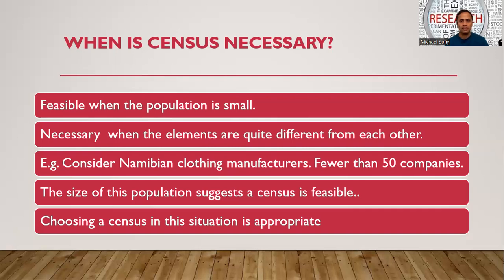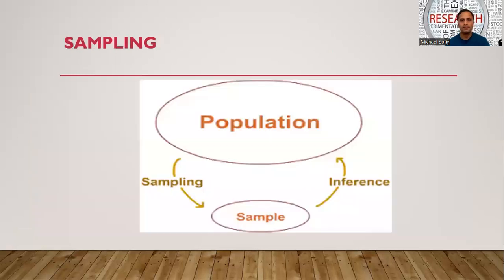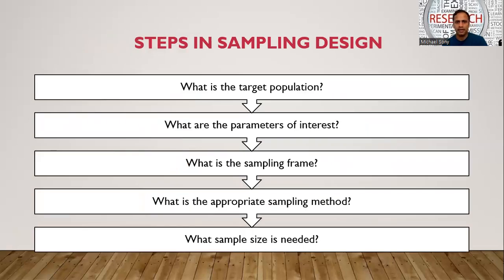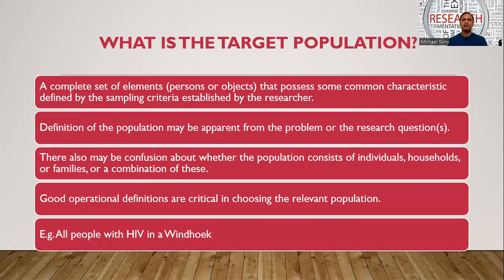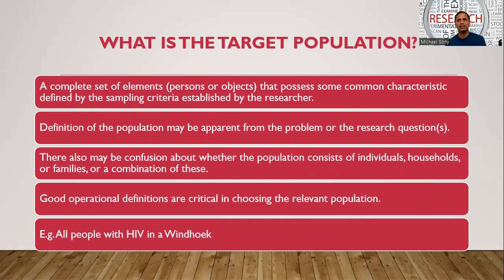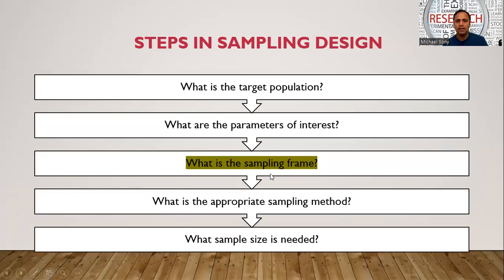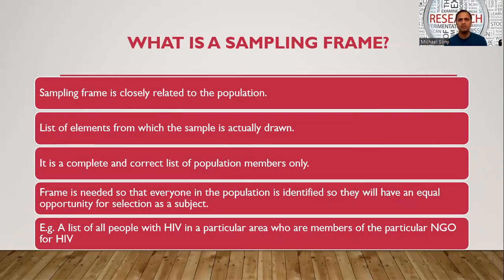Basics of sampling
This video is basics of sampling